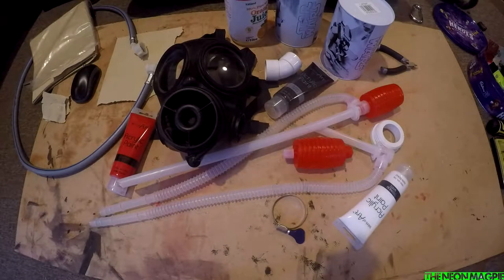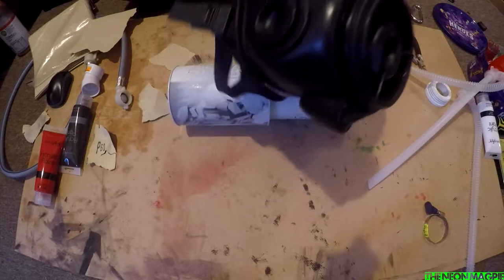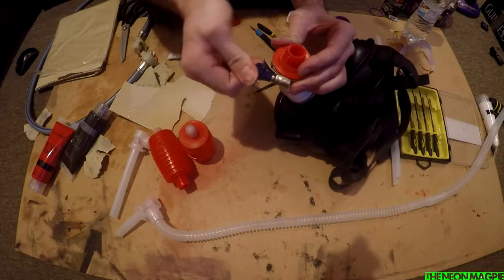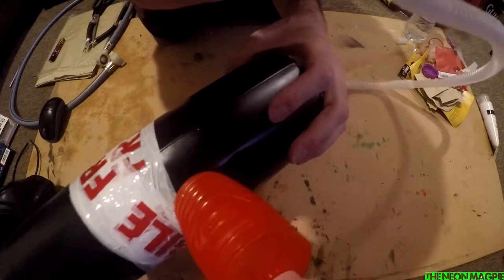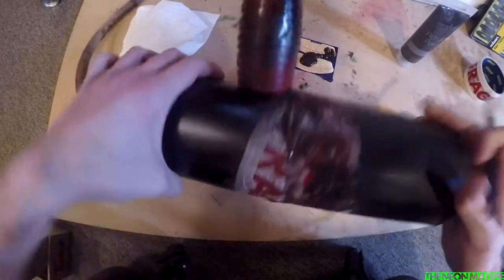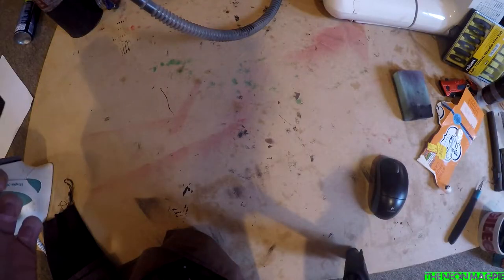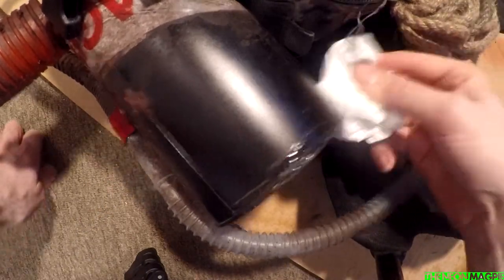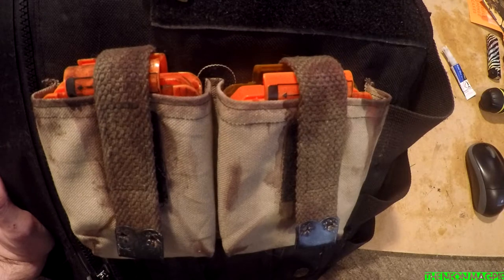GAS MASK SYSTEM BUILD/GRIME TUTORIAL -=LARP/COSPLAY=-